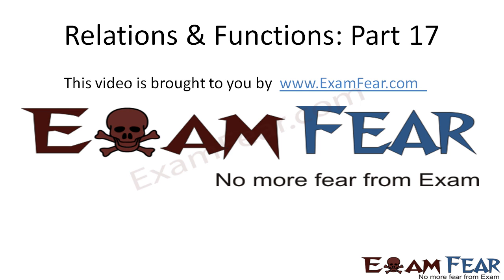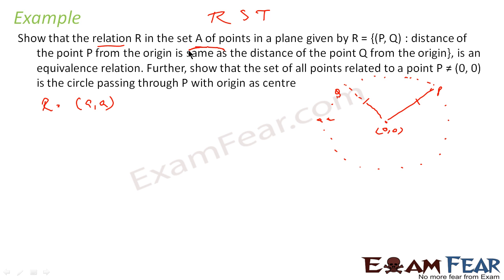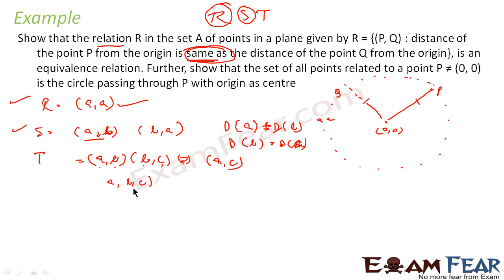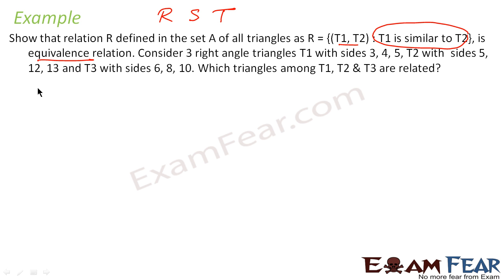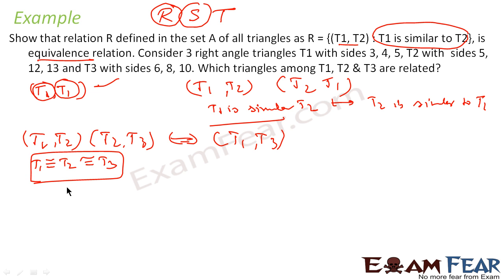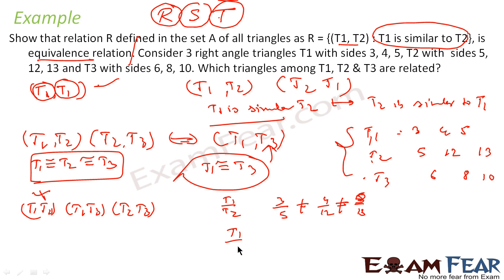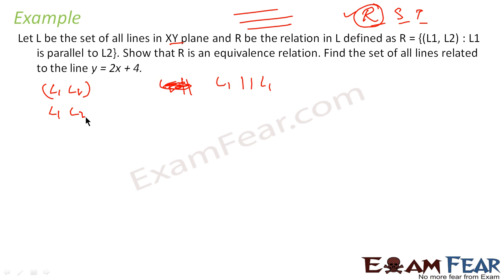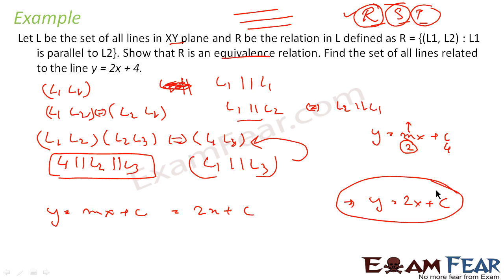Maths Relations & Functions part 17 (Example Equivalence Relation) CBSE class 12 Mathematics XII